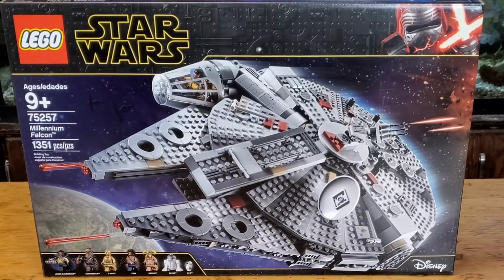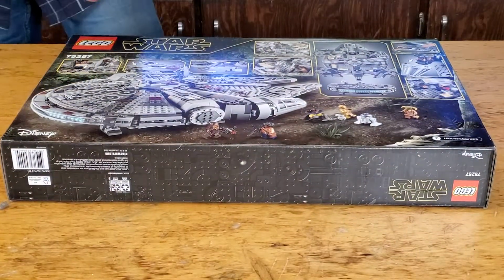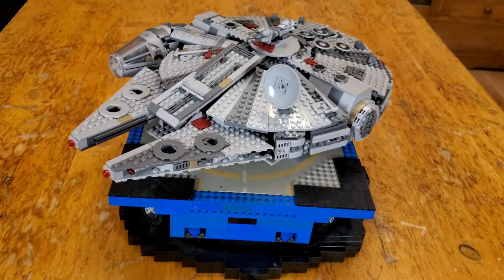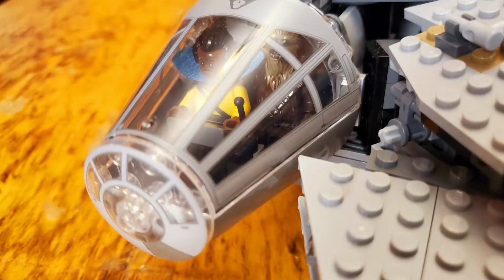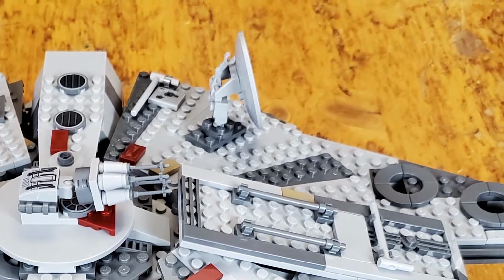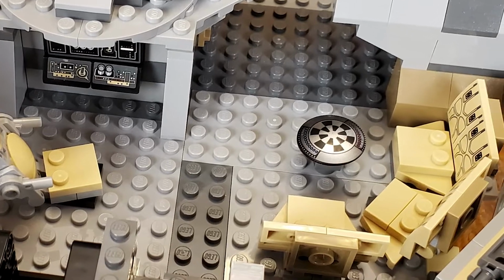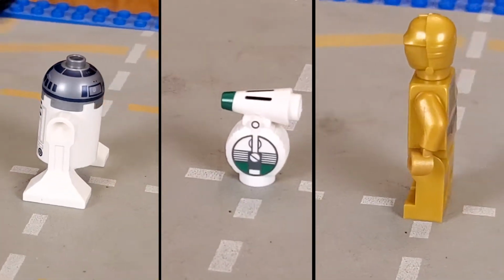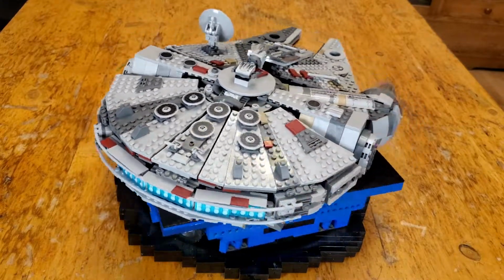Millenium Falcon by the Montreal Lego Maniac - unboxing, speed build and review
Newly released as part of the Star Wars episode IX: The Rise of Skywalker, Lego has brought us another Millenium Falcon.  While similar in size to the Kessel Run edition, this one sets its self apart with it's own build design and features.